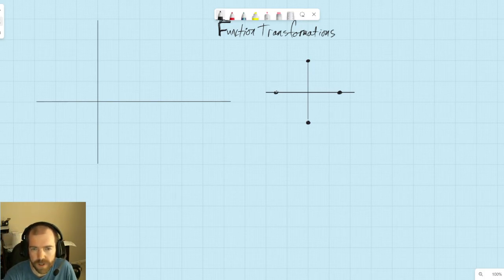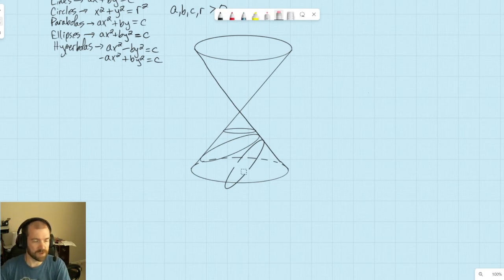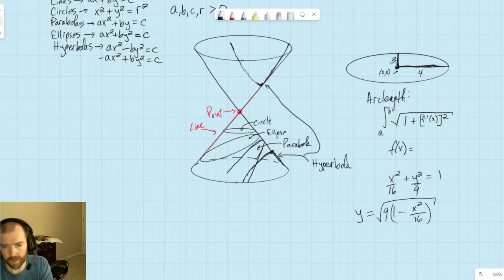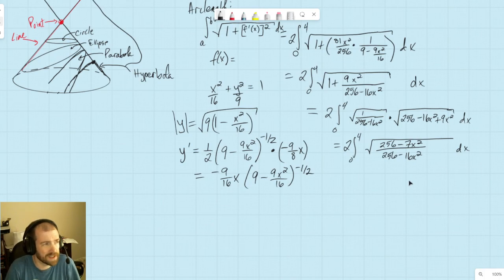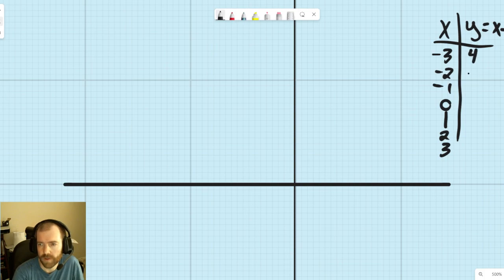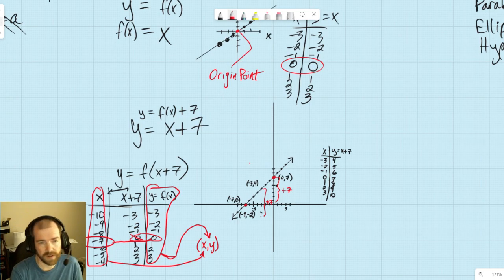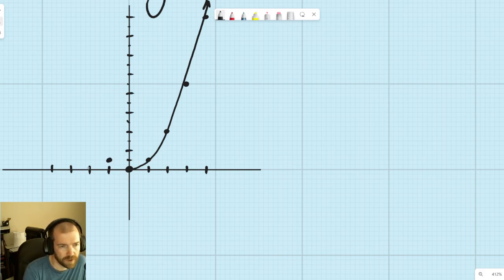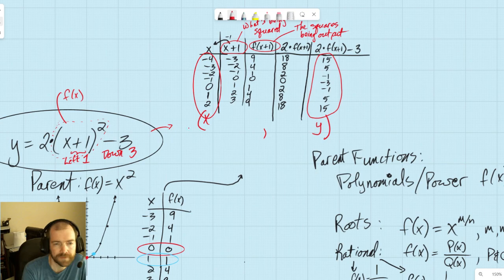20220920 - Conic Sections and Function Transformation. Got the BSoD Ending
Discussing:
Equations and Properties of Conic Sections;
Arclength Integrals;
Function Transformations.